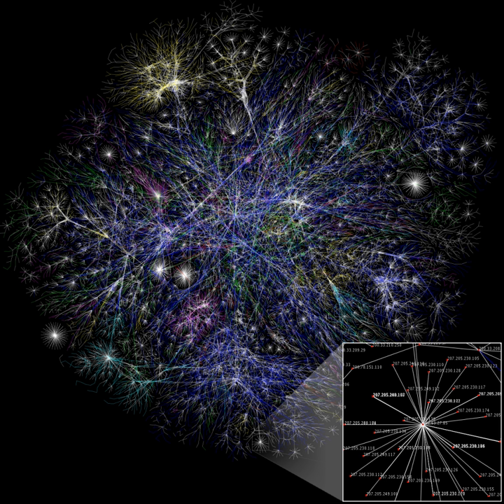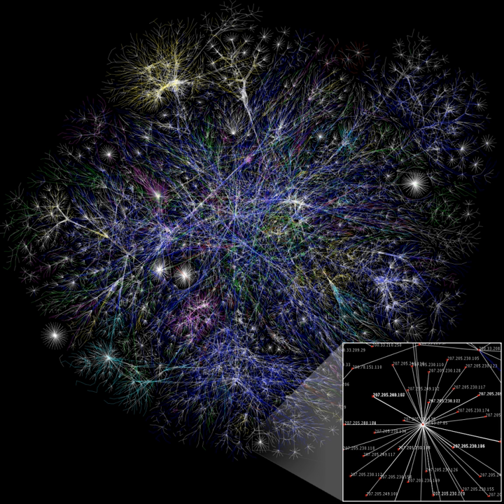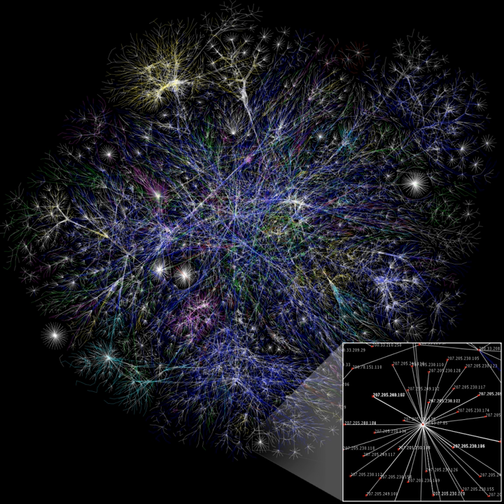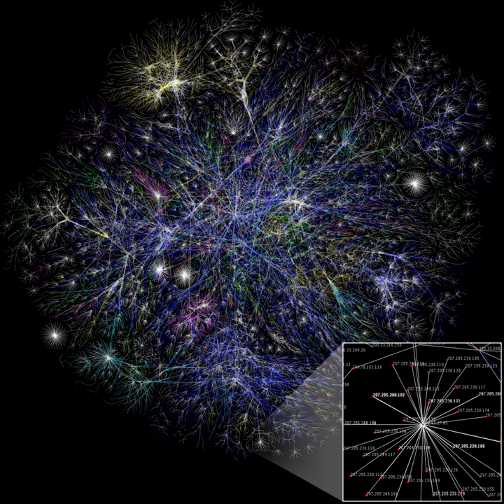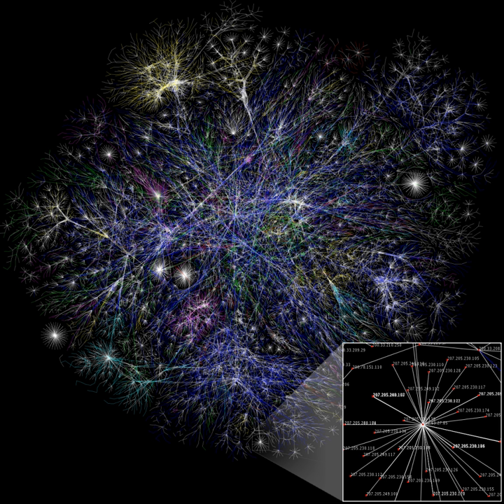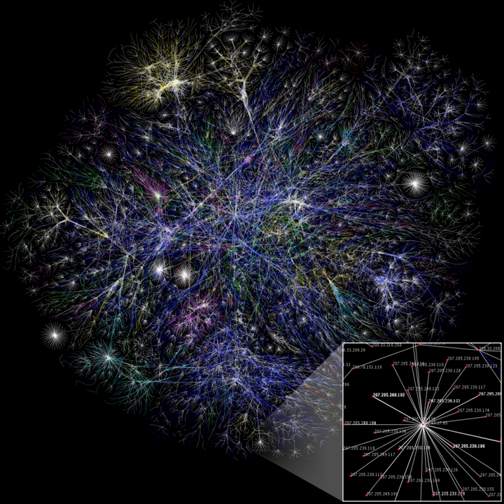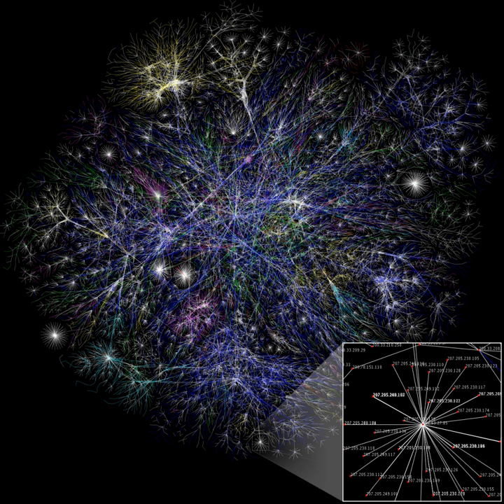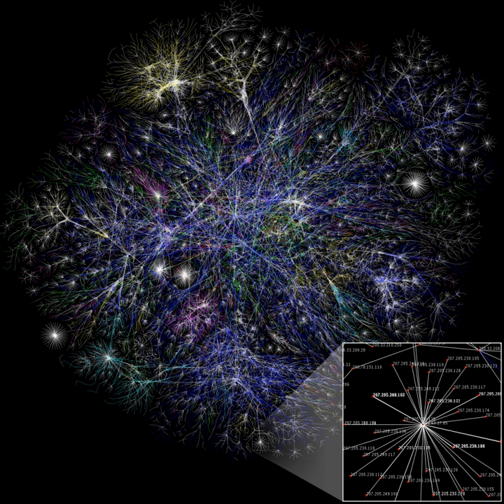Social network theory | Wikipedia audio article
00:01:31 1 Overview
00:03:04 2 History
00:06:39 3 Levels of analysis
00:07:52 3.1 Micro level
00:10:03 3.2 Meso level
00:13:33 3.3 Macro level
00:15:11 4 Theoretical links
00:15:21 4.1 Imported theories
00:15:45 4.2 Indigenous theories
00:16:43 5 Structural holes
00:18:23 6 Research clusters
00:18:33 6.1 Communication
00:19:09 6.2 Community
00:19:54 6.3 Complex networks
00:20:25 6.4 Criminal networks
00:21:01 6.5 Diffusion of innovations
00:21:32 6.6 Demography
00:22:02 6.7 Economic sociology
00:22:59 6.8 Health care
00:23:27 6.9 Human ecology
00:23:57 6.10 Language and linguistics
00:24:29 6.11 Literary networks
00:25:10 6.12 Organizational studies
00:25:57 6.13 Social capital
00:27:04 6.14 Network position and benefits
00:29:53 6.15 Social media

- Socrates

SUMMARY
A social network  is a social structure made up of a set of social actors (such as individuals or organizations), sets of dyadic ties, and other social interactions between actors. The social network perspective provides a set of methods for analyzing the structure of whole social entities as well as a variety of theories explaining the patterns observed in these structures. The study of these structures uses social network analysis to identify local and global patterns, locate influential entities, and examine network dynamics.
Social networks and the analysis of them is an inherently interdisciplinary academic field which emerged from social psychology, sociology, statistics, and graph theory. Jacob Moreno is credited with developing the first sociograms in the 1930s to study interpersonal relationships. These approaches were mathematically formalized in the 1950s and theories and methods of social networks became pervasive in the social and behavioral sciences by the 1980s. Social network analysis is now one of the major paradigms in contemporary sociology, and is also employed in a number of other social and formal sciences. Together with other complex networks, it forms part of the nascent field of network science.